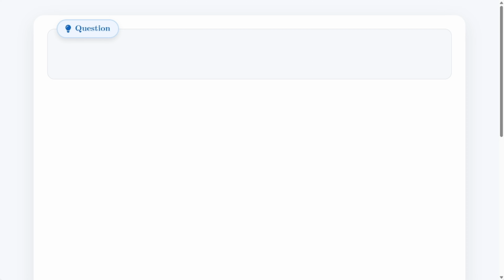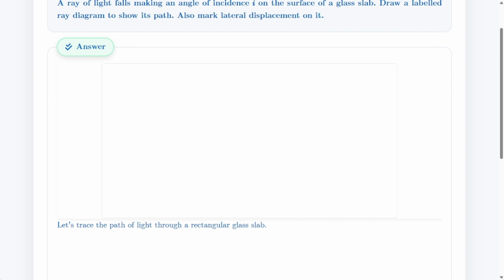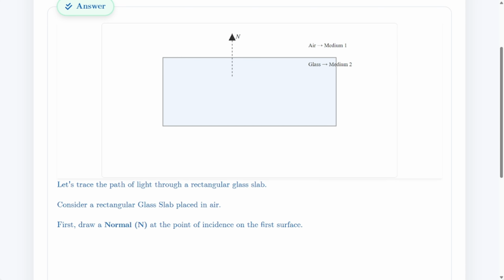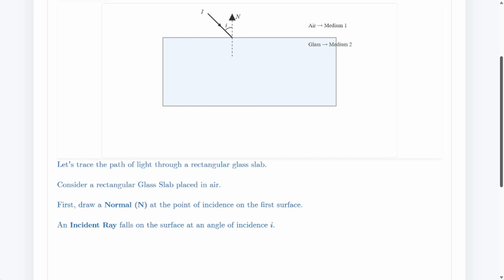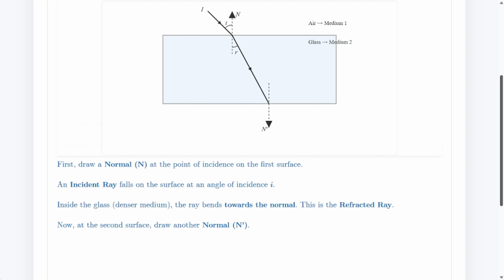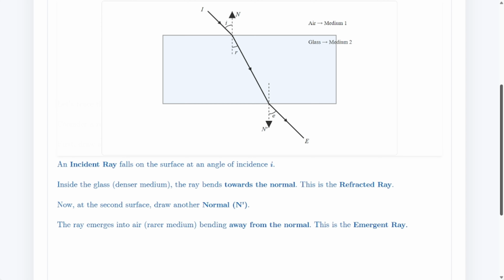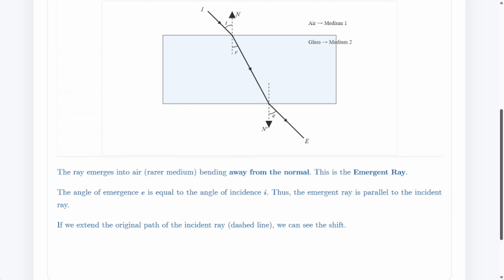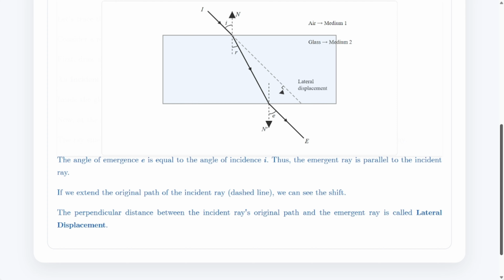Physics | Refraction of Light | Sure Question for Exams